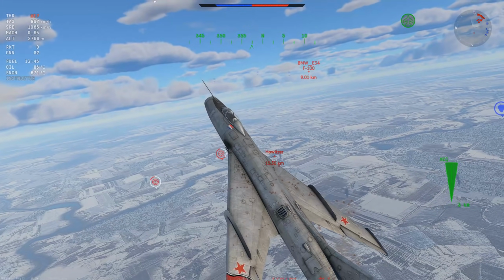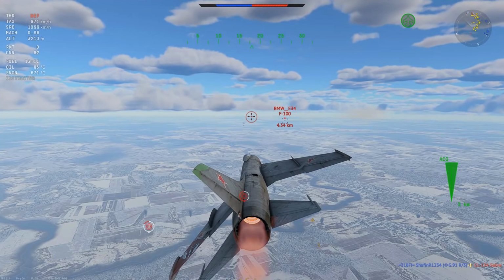Clapping Fighters With An Attack Jet - Su-7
Fuel: Max
Ammo: Ground Units
Ordnance: 4x S-24
Convergence: 600meters
Vertical Targetting: No
Crew: lvl 75 + expert